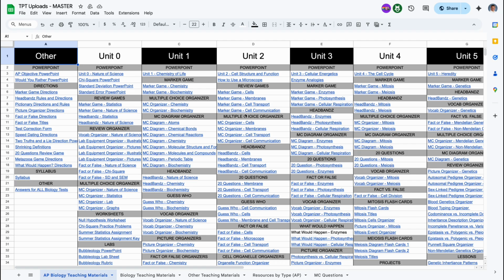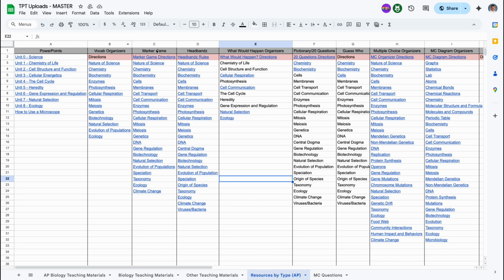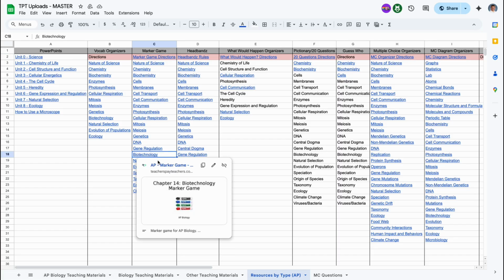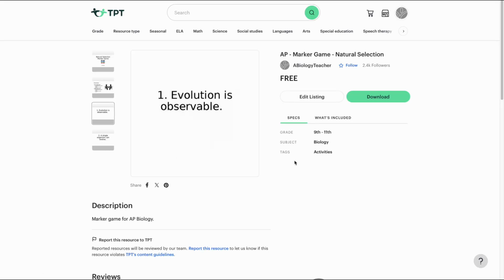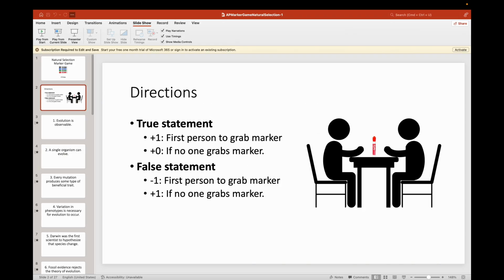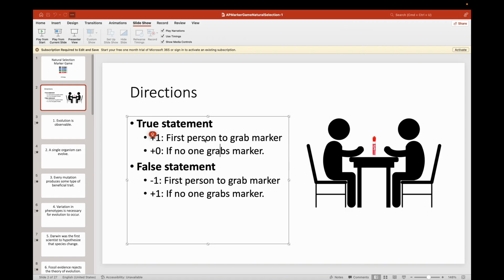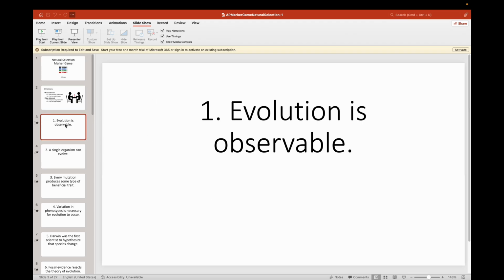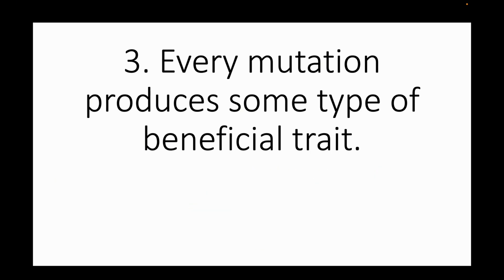Marker Game Explanation